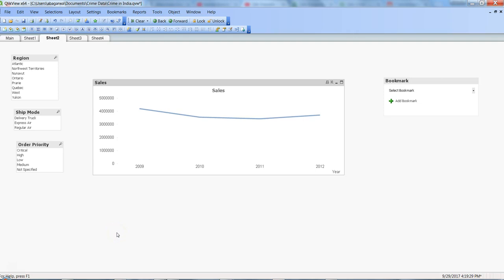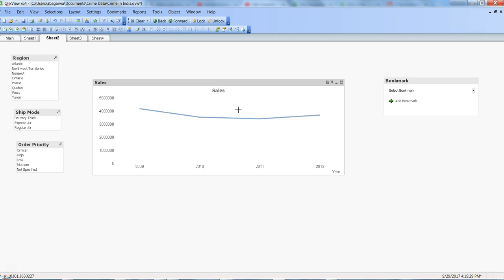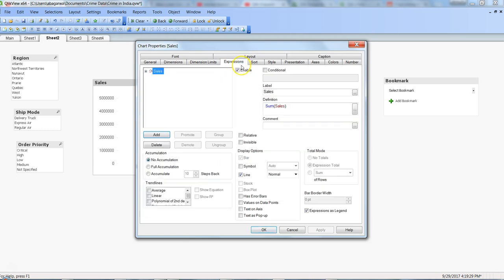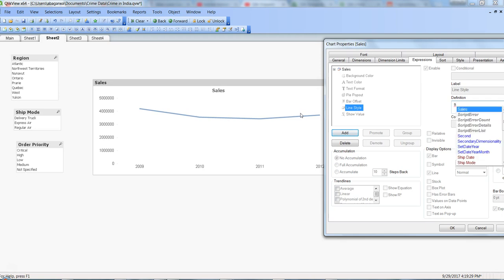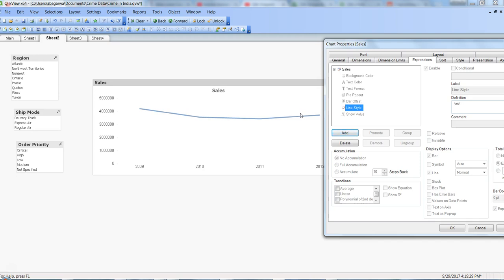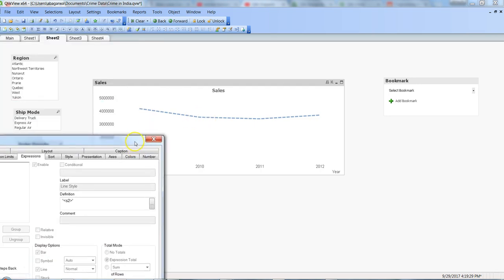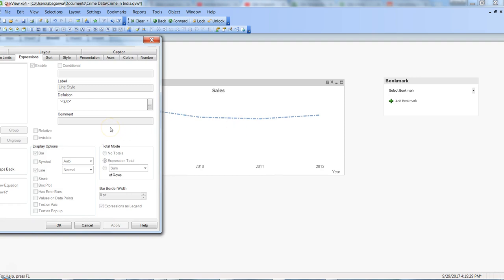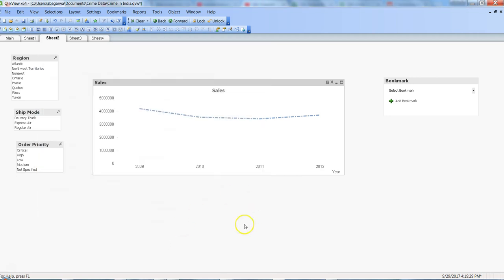QlikView Tips and Tricks | How to Change Line Style for Different Types of Metrics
Hi Guys. there are four different line types in qlikview that you can use and make your line chart visually appealing and better interpretable for your end user.